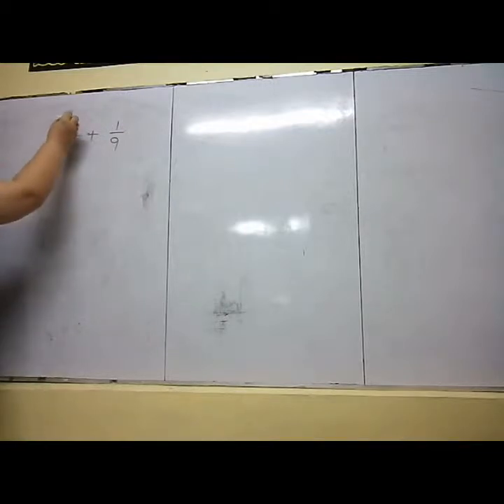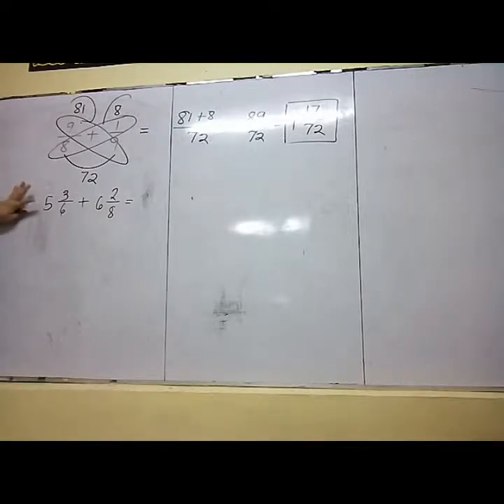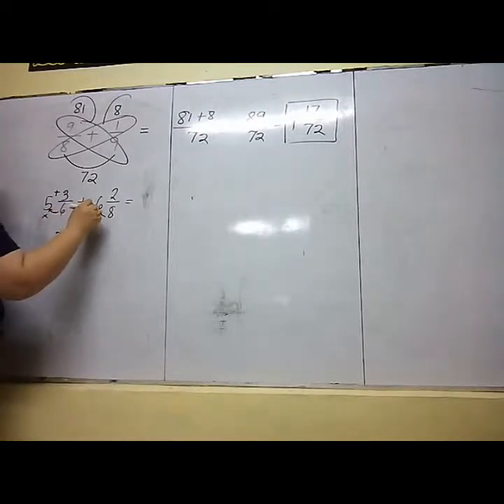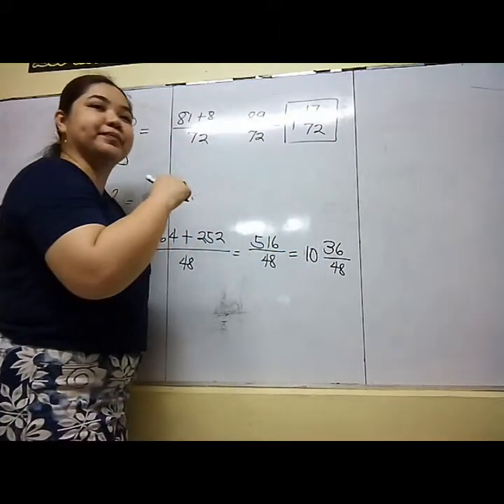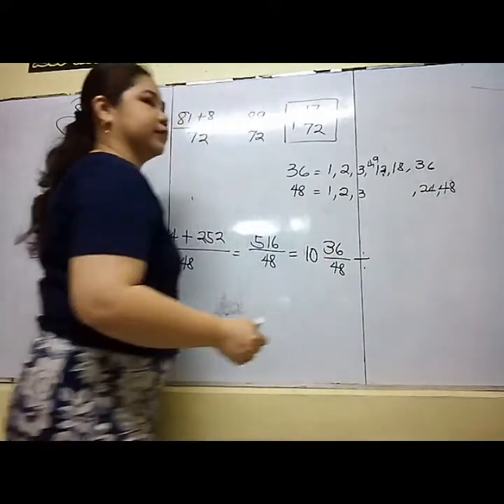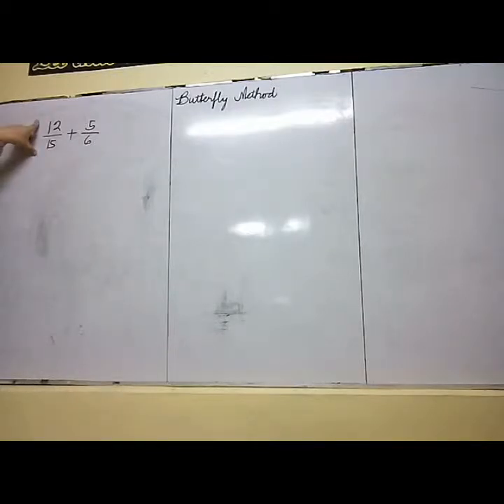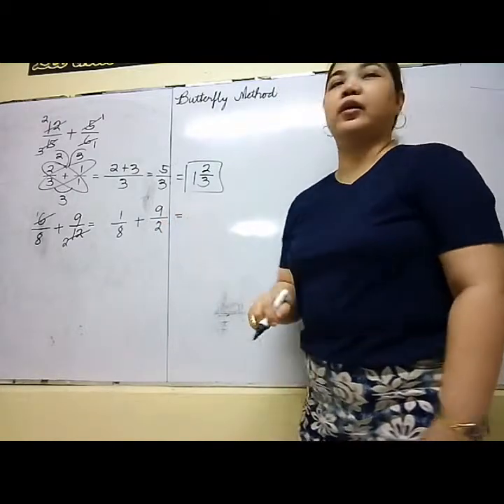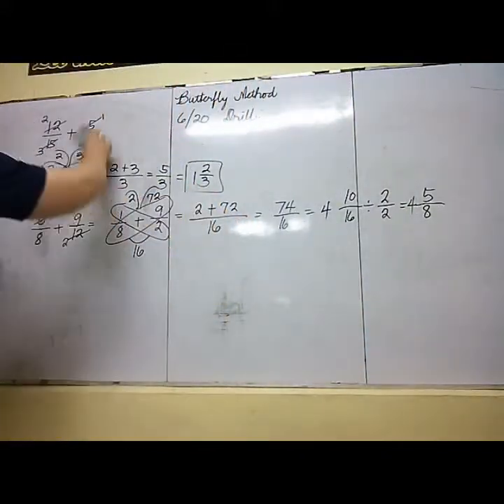Addition and Subtraction of Fractions using the Butterfly Method